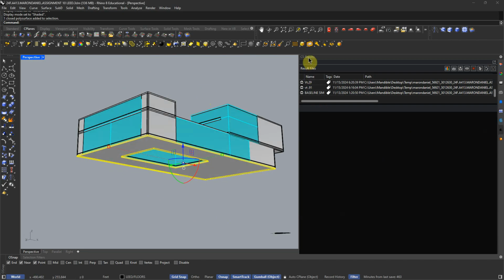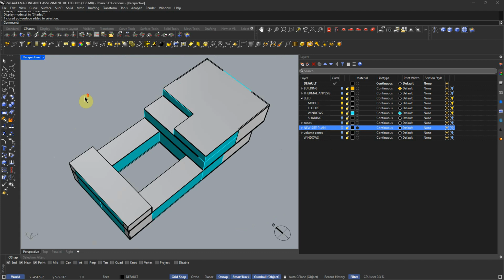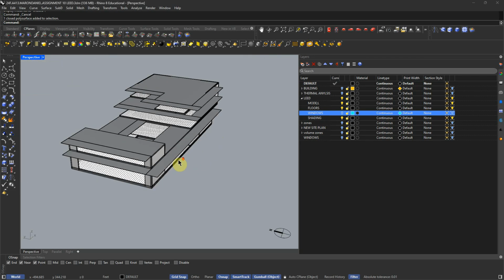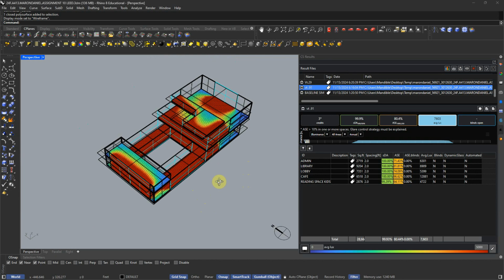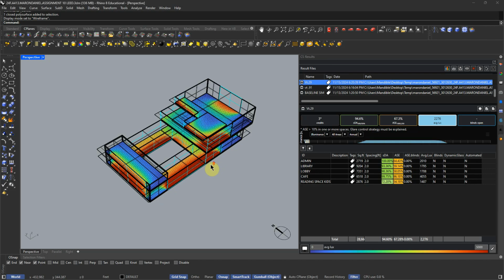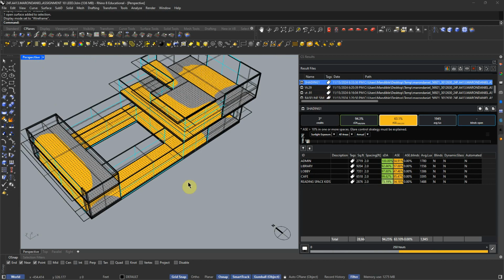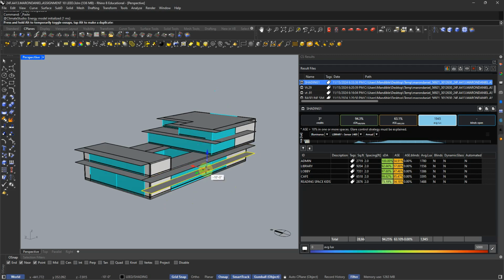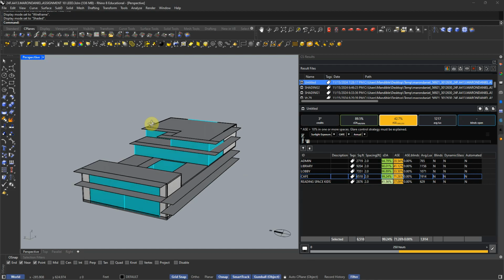ARCHSIM. LEED 4.1 SIM TROUBLESHOOT